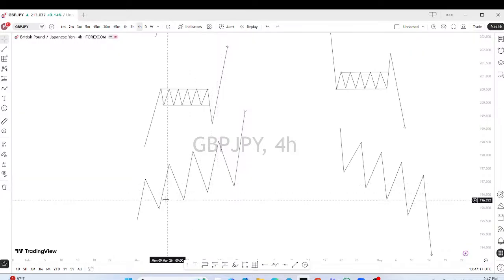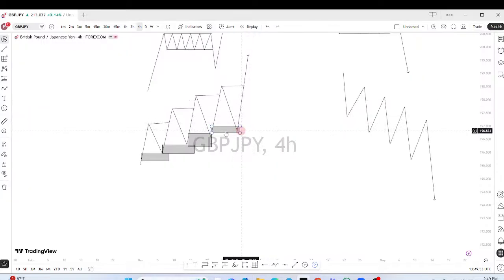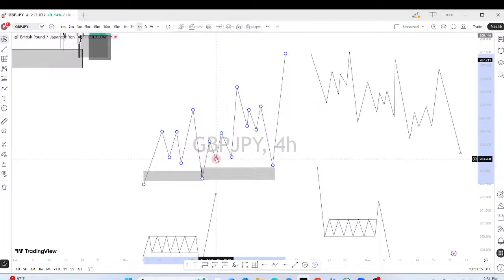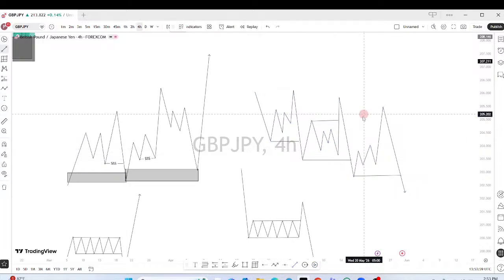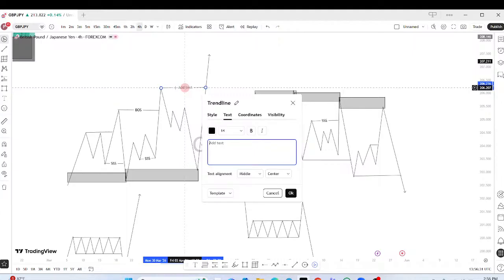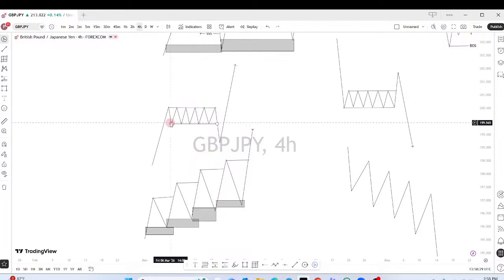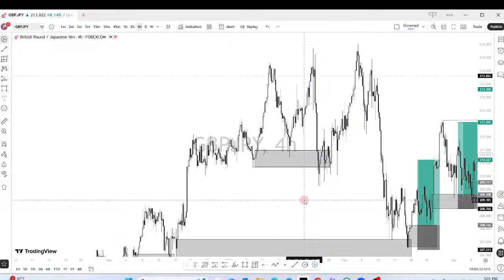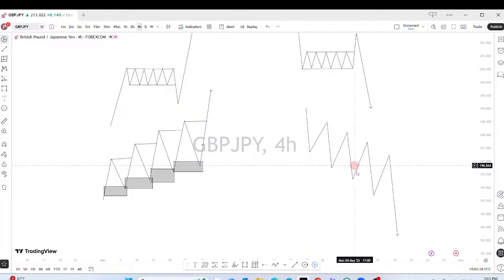MARKET STRUCTURE SECRET